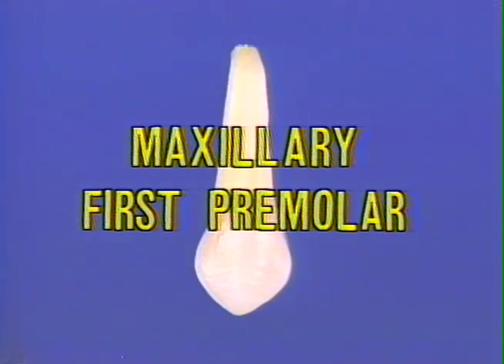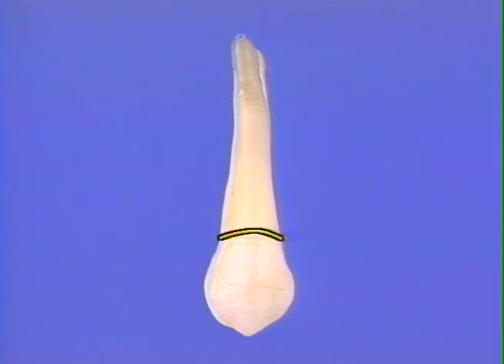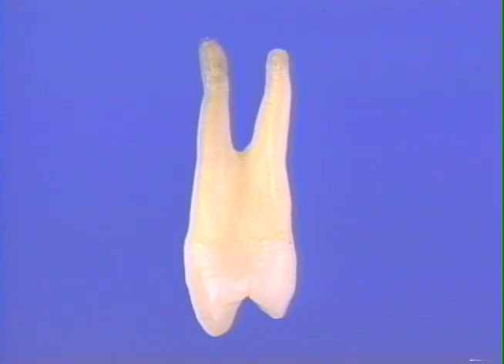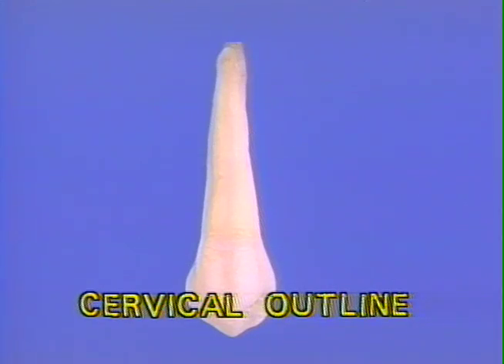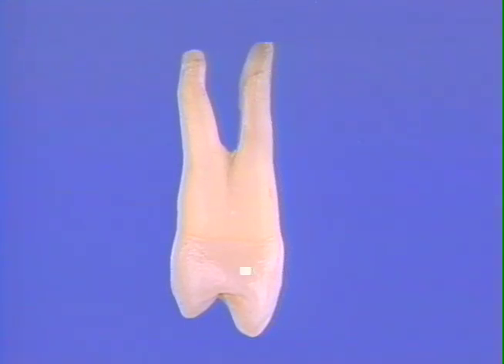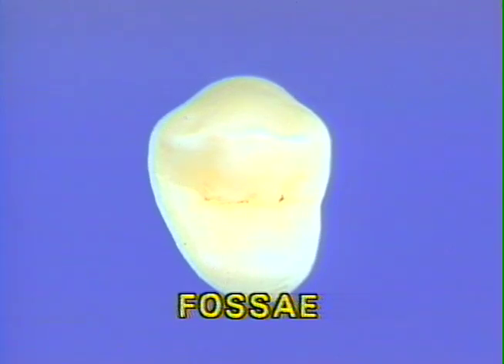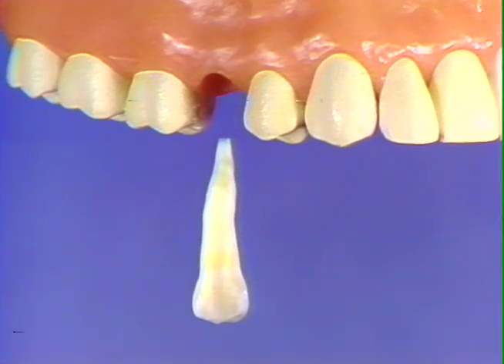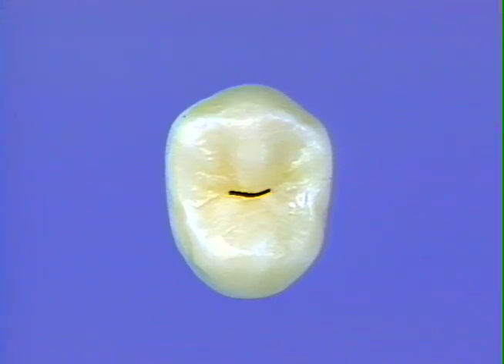908 Maxillary First and Second Pre molars